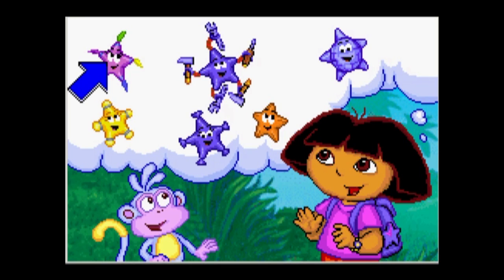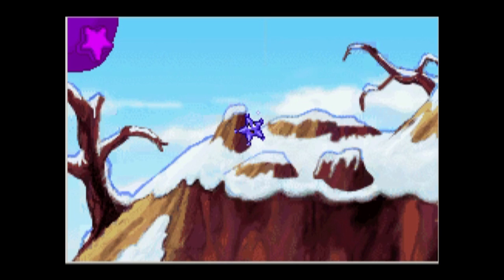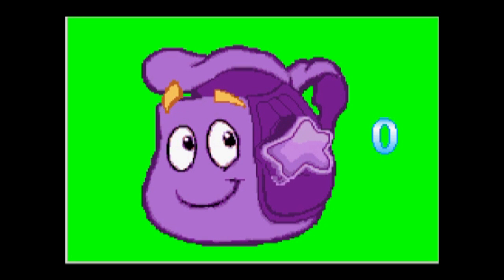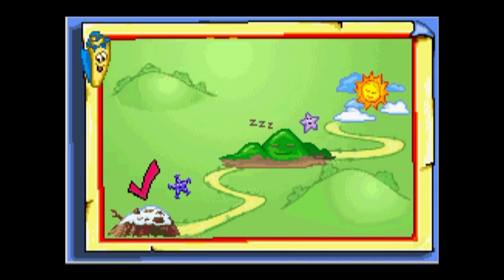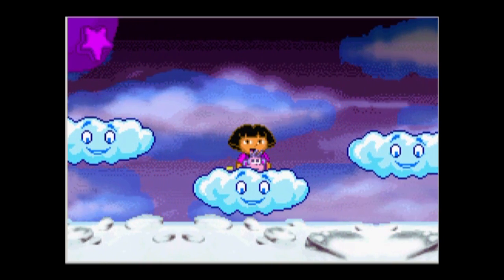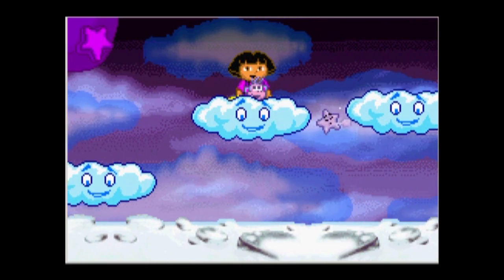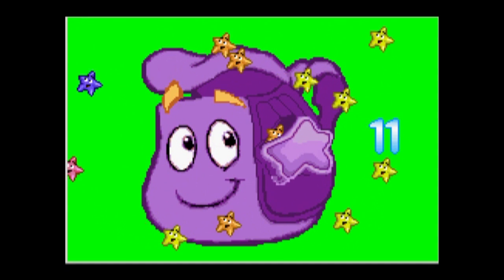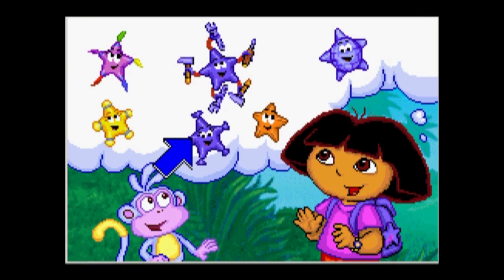Let's Look At: Dora the Explorer Super Star Adventures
Will brings us the first of another new series here on Krondoria's variety gaming channel.